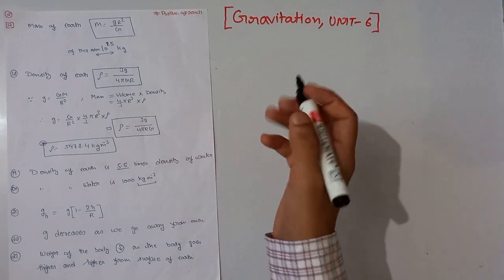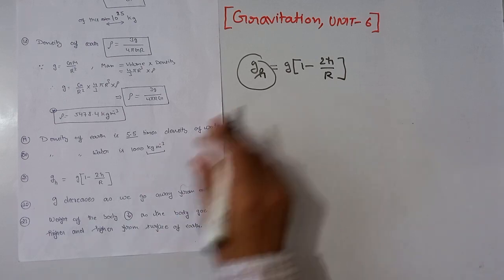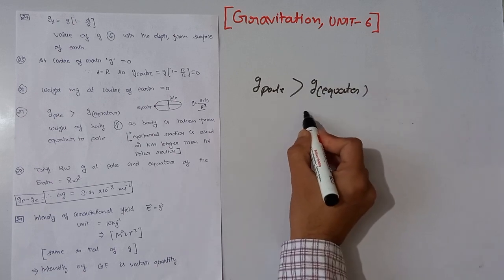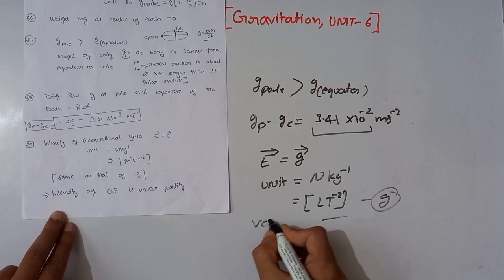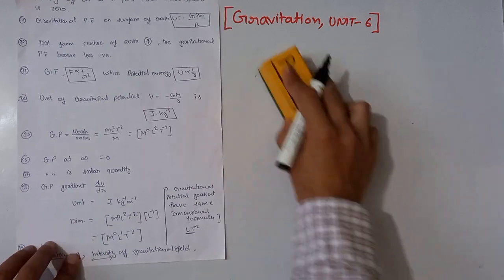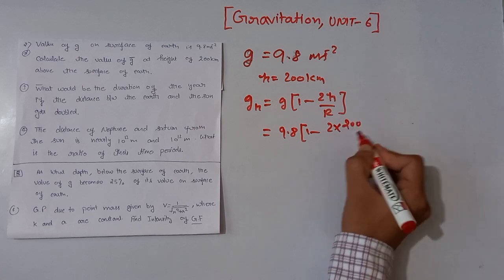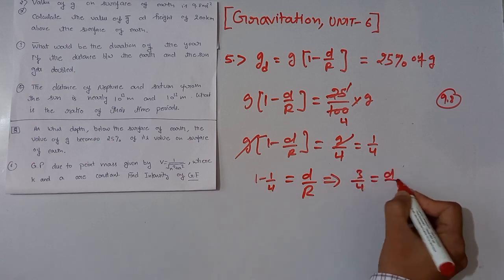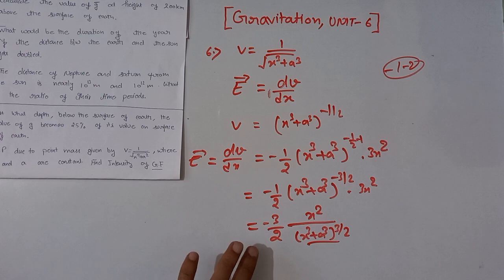Important Notes and Numerical Chapter Gravitation/Keypoints17-39/Numericals/TGT Commission Physics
Important Notes and Numerical Chapter Gravitation/ Keypoints 17-39/Numericals/TGT_Physics
Introduction 0:00
0:32   Keypoints /Notes
11:29 numericals
Thanku so much for choosing

Timing daily Maths video    12:00 Noon

             India G.K        5:00 PM

             Physics          2:00 Pm (Two or three days a week)

white + green Board